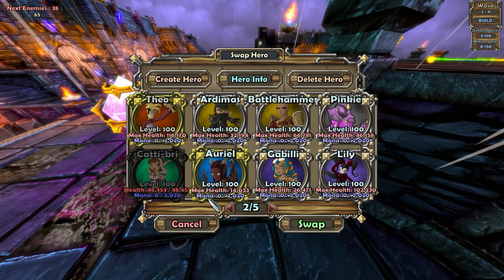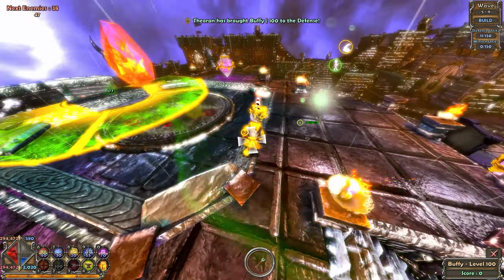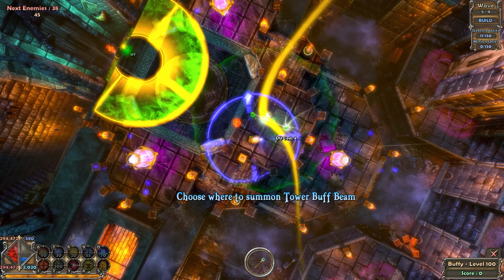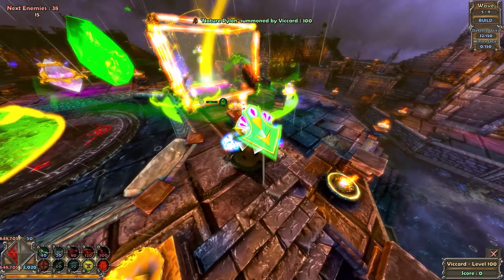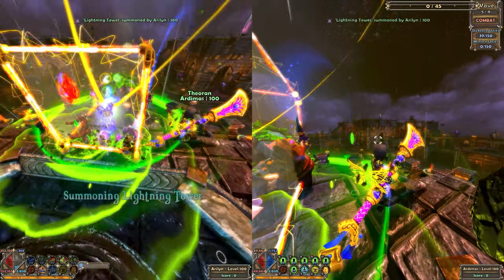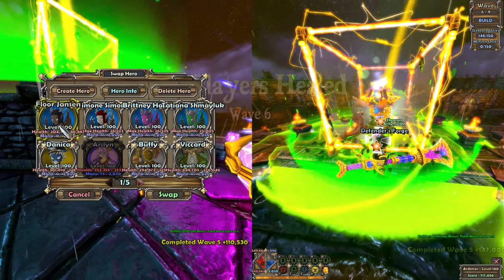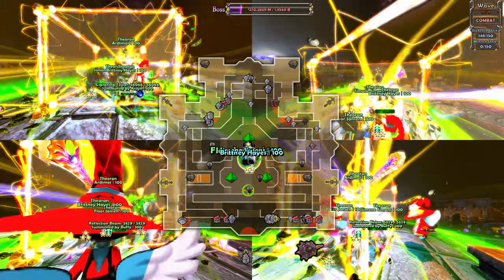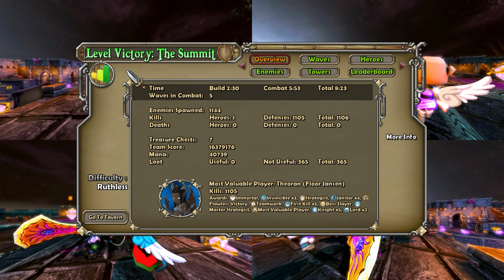Dungeon Defenders - The Summit Ruthless Campaign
Working my way through the original campaign on Ruthless Difficulty. The build is nothing special. Just something thrown together to get the map completed in order to be able to farm Baby Ancient Dragon pets on survival.

Timestamps
00:00 - Wave 5 Build
02:00 - Wave 5 Start
02:17 - Wave 6
03:38 - Wave 7
04:29 - Wave 8
05:23 - Wave 9
06:35 - Ancient Dragon Boss Fight
07:41 - Item Box
07:51 - Completion Times & Tower Stats
08:10 - Hero Stats

The stats I have in the video aren't hard requirements as this map can be completed with lower stats.

What’s Needed for Build (148/150 DU | 0/150 MU)
• Builders
 • Apprentice - 6k dmg
 • Hermit - 6k dmg
 • Huntress - 6k range
 • Monk - 6k range
 • Series EV - 6k dmg

It's a great summary of things a lot of new players would miss. The comments are worth reading as well and are mostly from extremely active members of the DDRnG discord group.

2.) I'd join the DDRnG Discord. It's a great place to learn from, ask questions, and find others willing to help run maps if needed.

3.) Chiku's 0 to Early late-game Progression Guide 2023
This guide is THE roadmap to help new players navigate the massive amount of content.

4.) If you don't have the game, buy the Ultimate Edition as well as the Hermit DLC. The Hermit DLC was introduced in the summer of 2023 and is not included in the ultimate edition of the game. Hermit is a great character, and many of his towers have uses on almost every map.

5.) General Best In Slot Guide for Newcomers
This is a great cheat sheet on what's generally considered best for each hero and each type of hero.

6.) Dungeon Defender Map Planner
A repository of builds other players have created and used to play and farm maps.